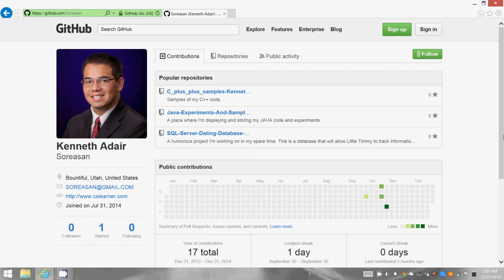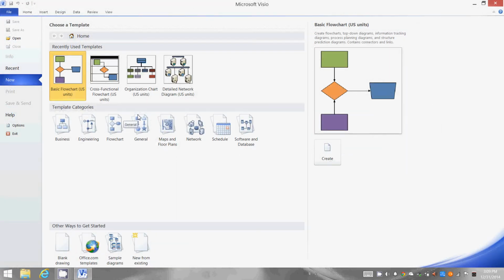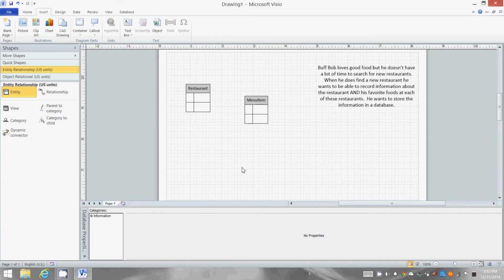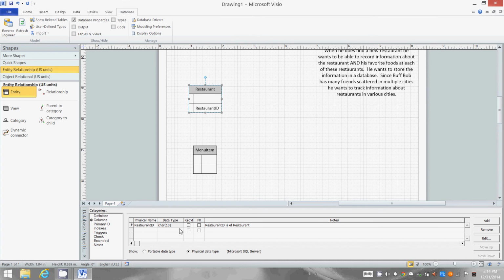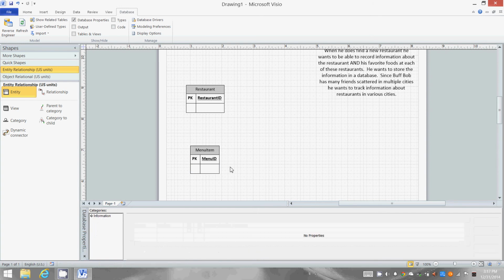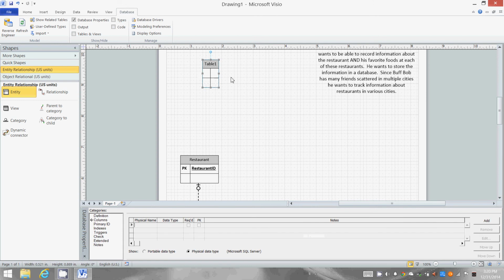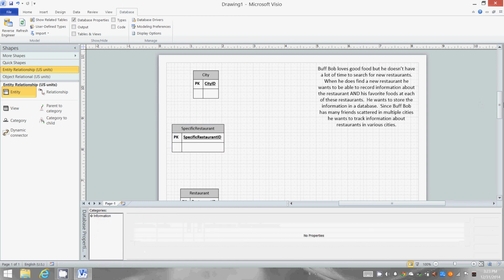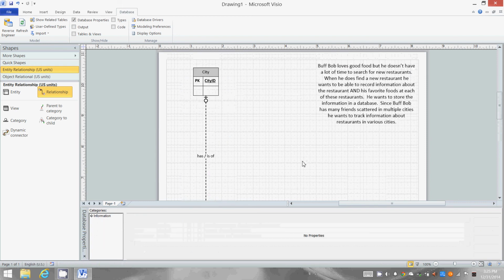Buff Bob Restaurants Database - Part 1 - ERD - SQL Server - Visio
This video is the start of a project I plan to upload to GitHub.   It's a database where Buff Bob tracks restaurants in cities that he likes to eat at.  This specific video is me brainstorming ideas for the project and starting to set up the ERD (Entity Relationship Diagram).  I use Microsoft Viso 2010 to create the ERD.